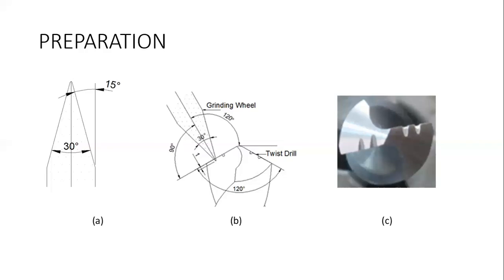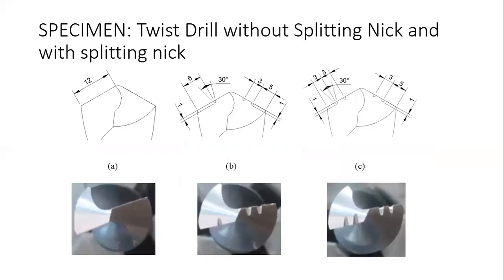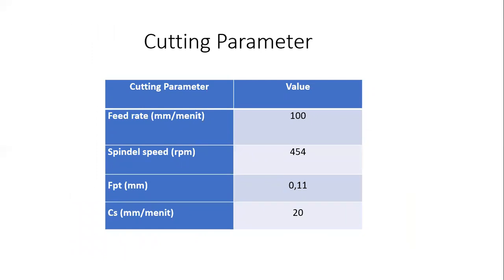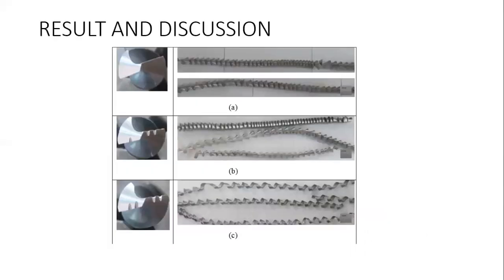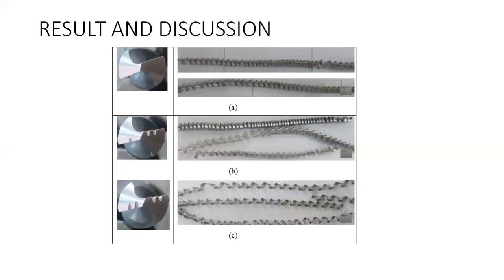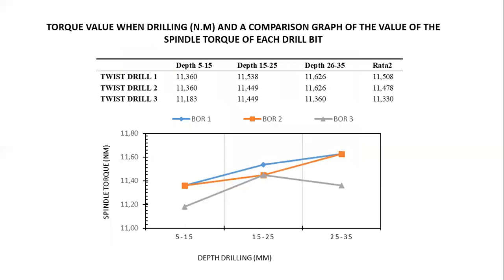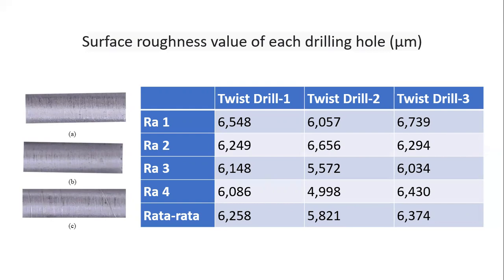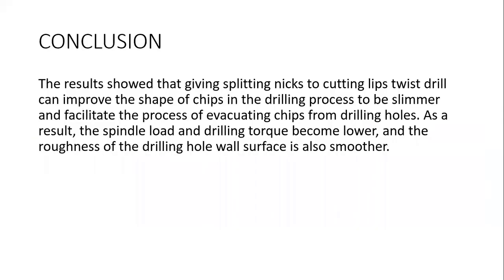VIDEO UPLOAD BIS